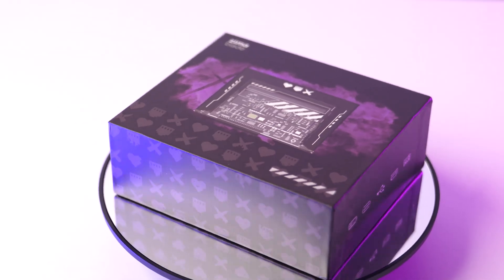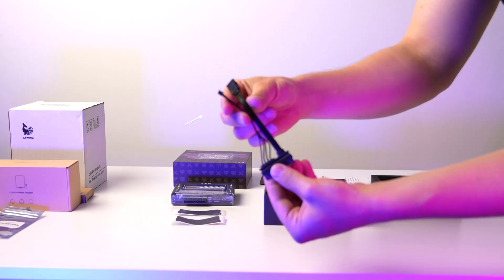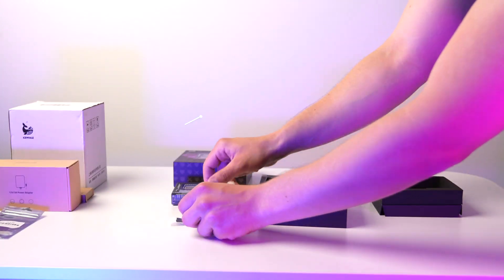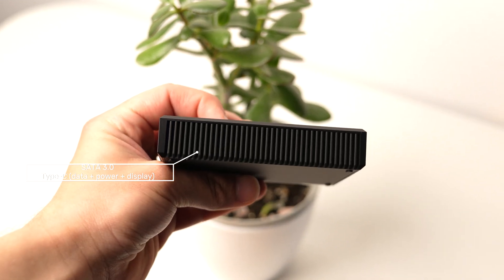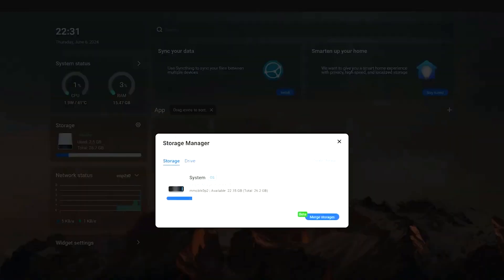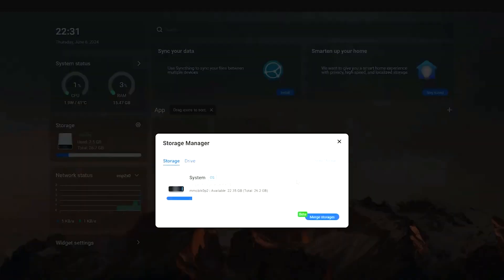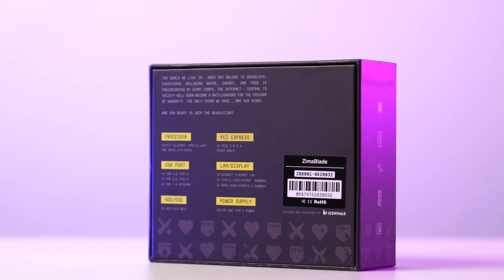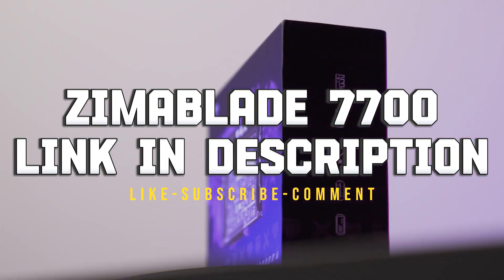Best SBC of 2024? ZimaBlade 7700 Unboxing I Review I Test (Ultimate Raspberry Pi Alternative)